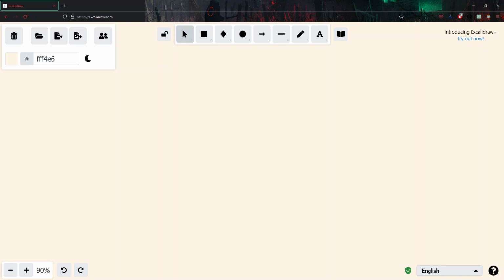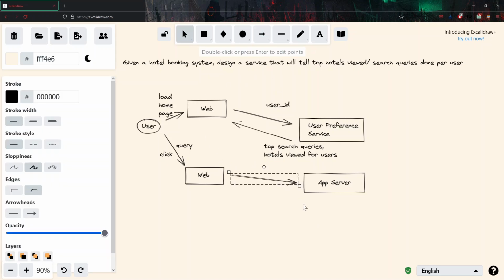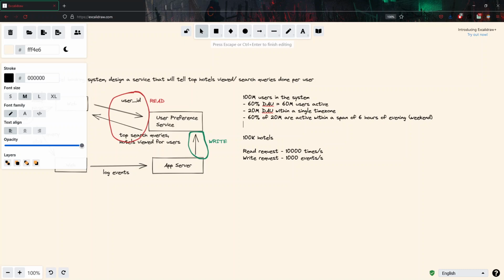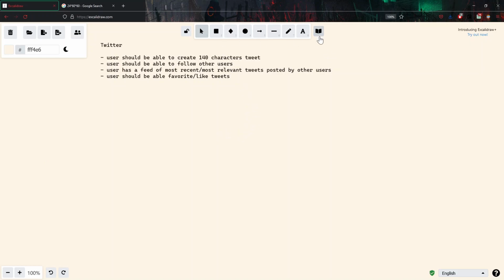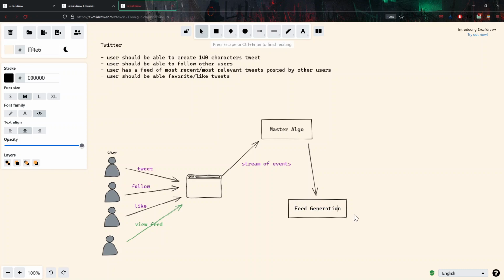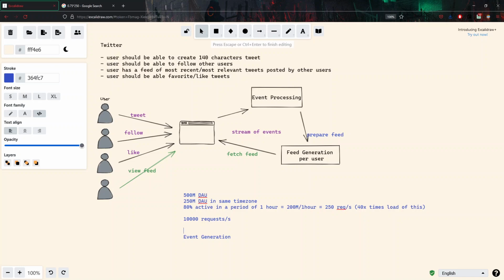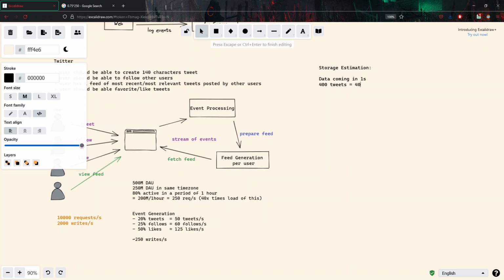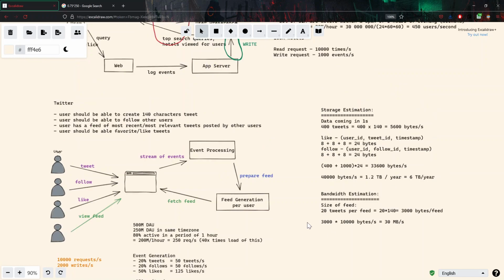Design Preparation Checkpoint 2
A first attempt to try estimation for two problems
- Design a service to serve top hotels clicked/top queries searched per user
- Design a tweeting service